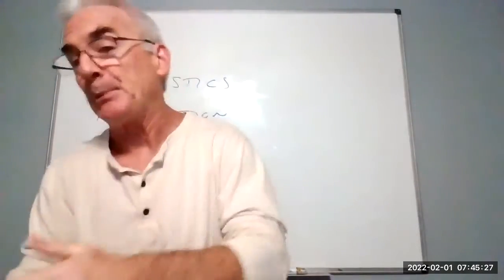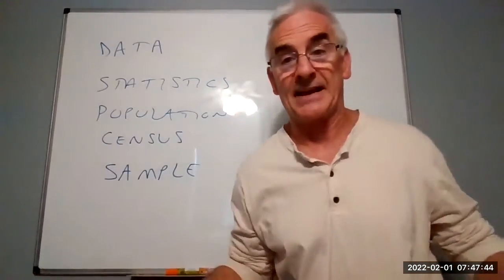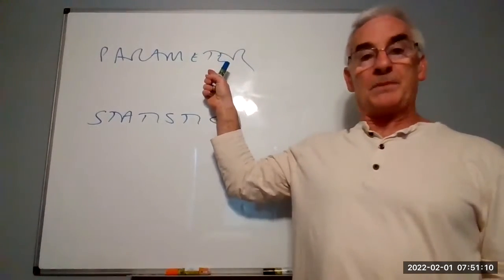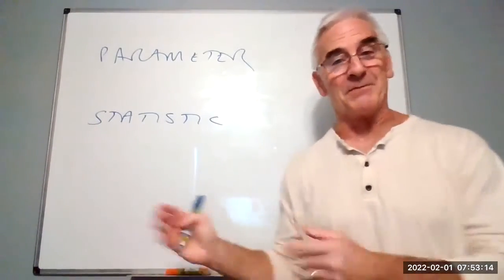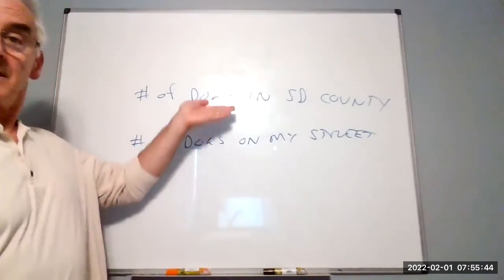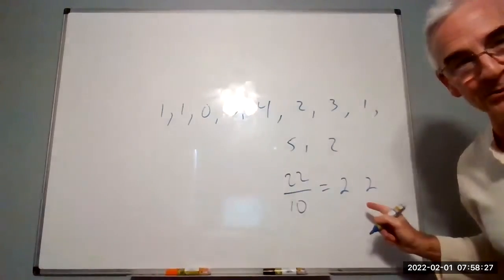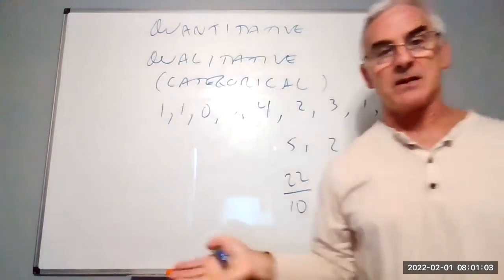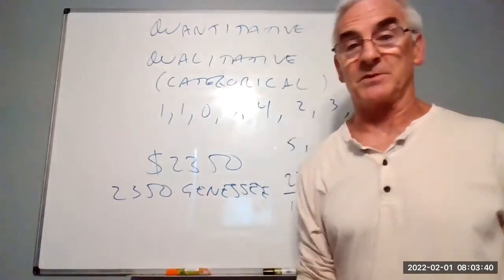119 Feb 1